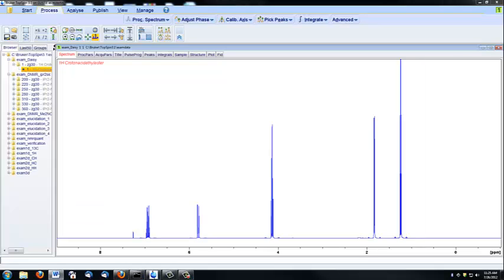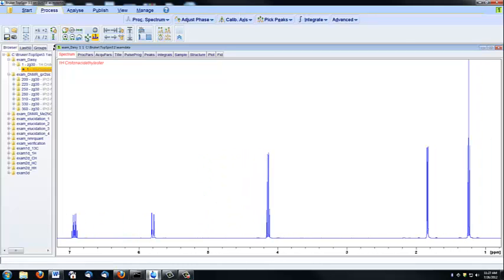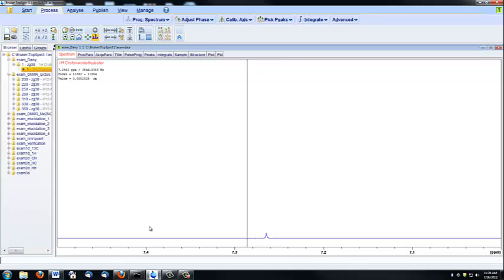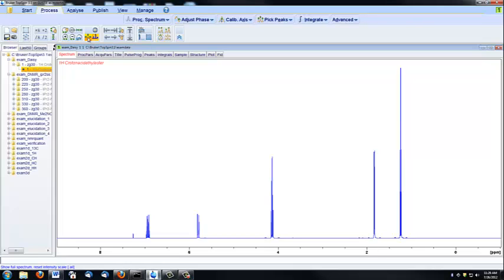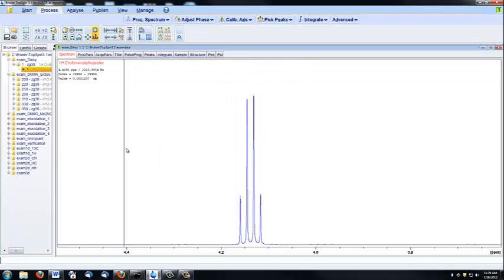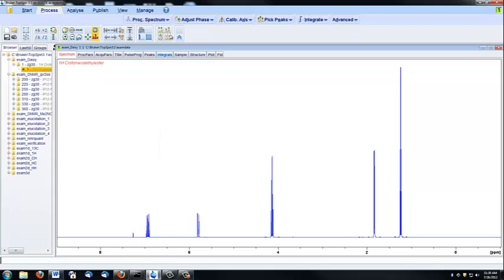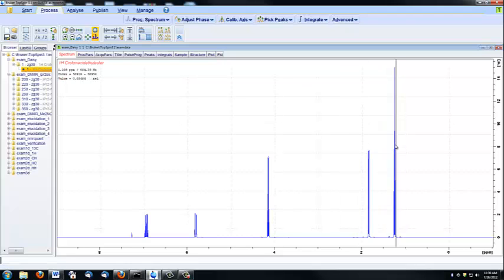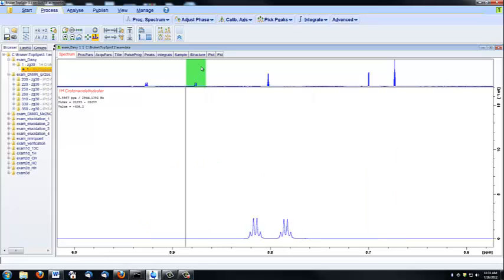NMR Podcast #4: TopSpin Basics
These podcasts will walk you through operating the new NMR as well as the processing software, TopSpin.